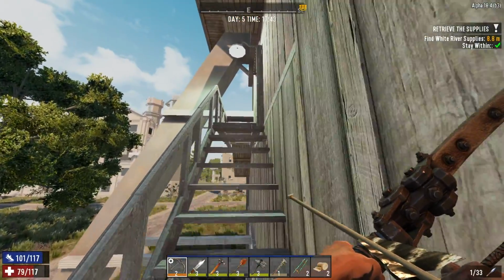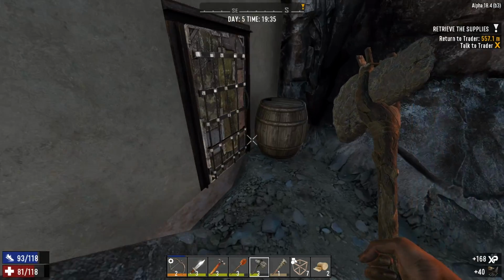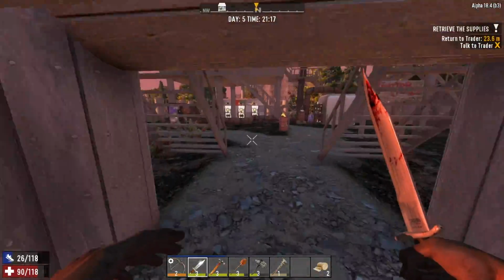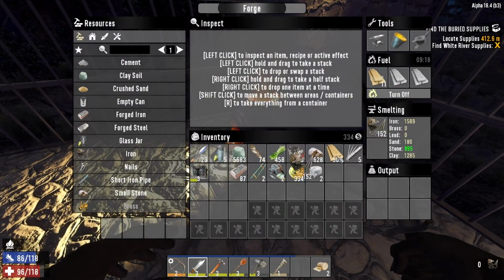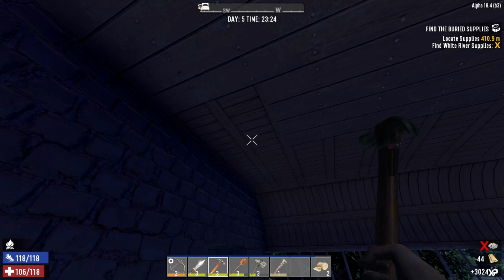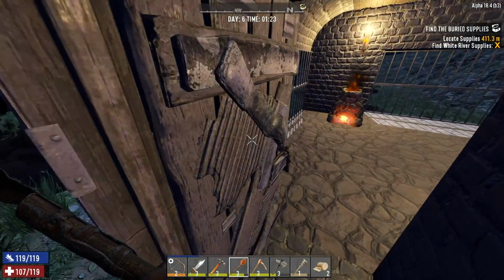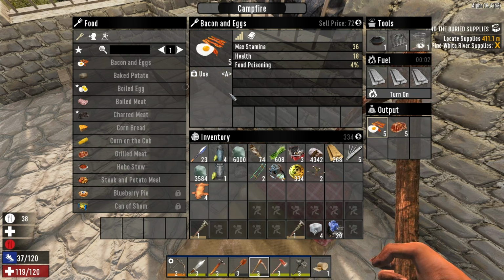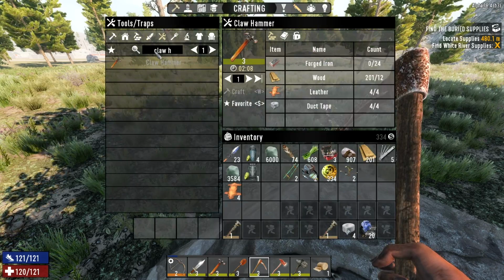Yeti Plays 7 Days to Die Alpha 18 - Let's Play 7DtD / 7D2D A18 Gameplay part 6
To get into Alpha 18 versions, you may need to select 7DtD in your Steam library, right-click, properties, the Beta tab, and opt-in to the latest experimental branch. There may also already be Alpha 18 versions available to chose from.